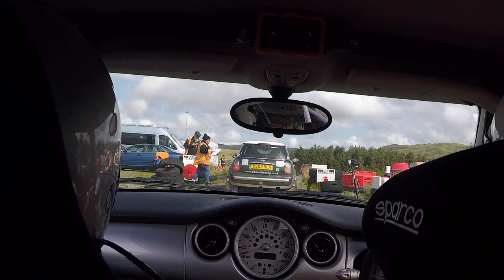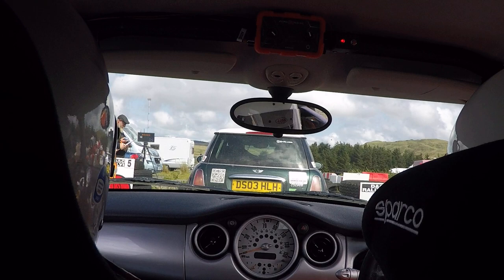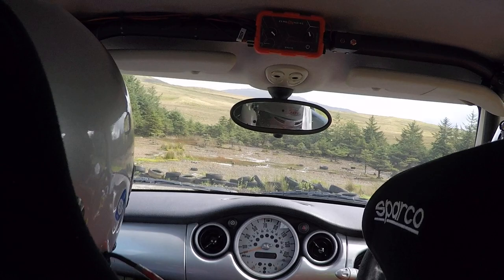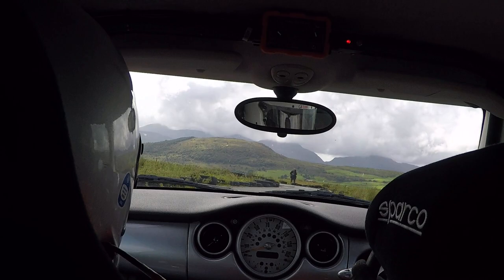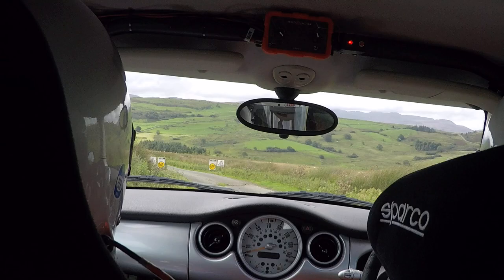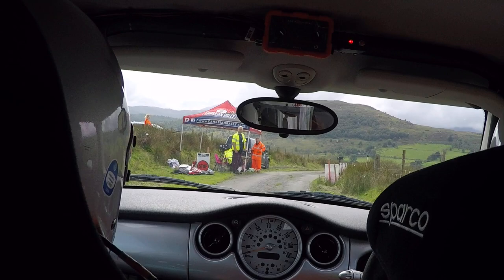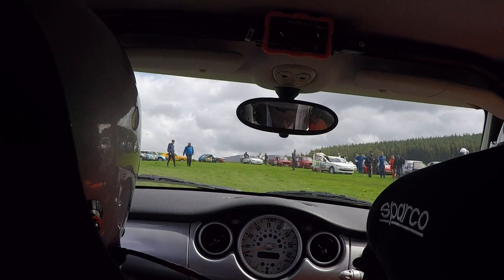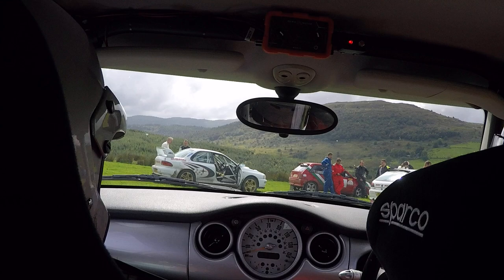Gareth hall Memorial stages car 45 Stage 9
Its short and technical